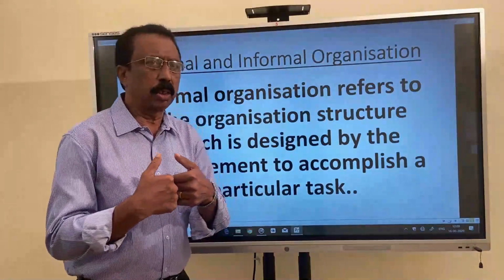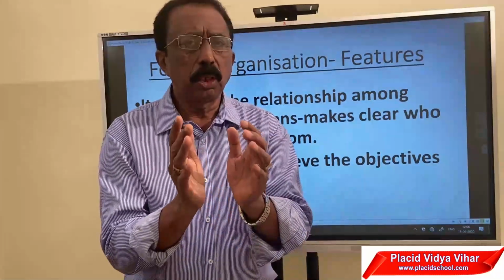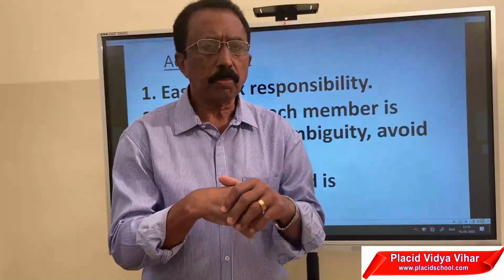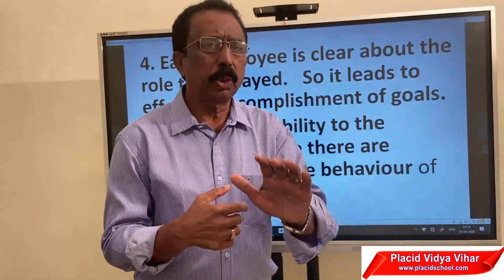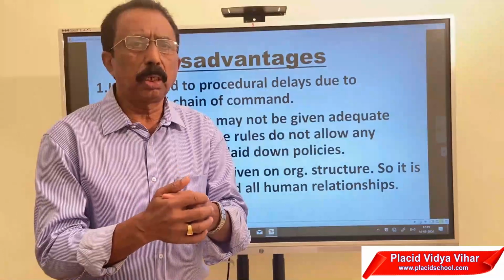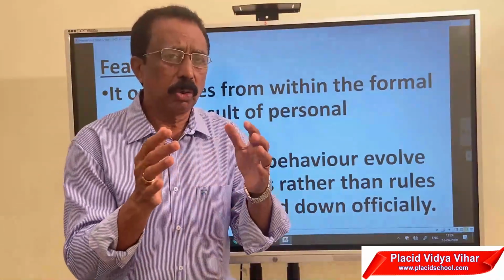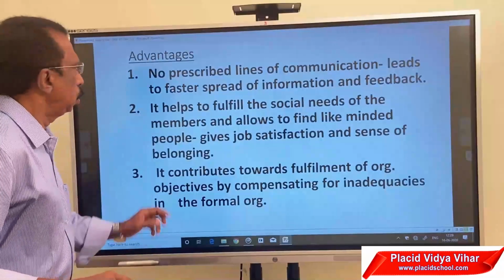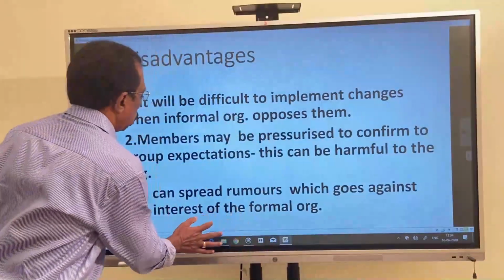Class XII Business Studies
Class by  Mr. Thomas Chacko.